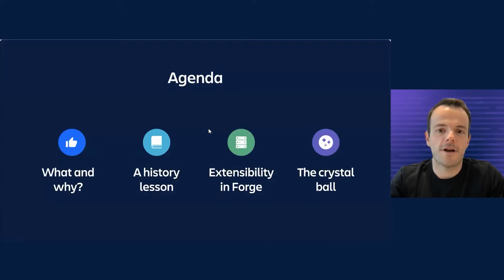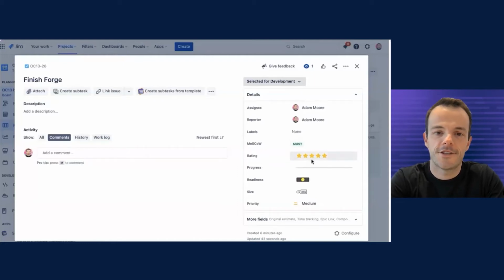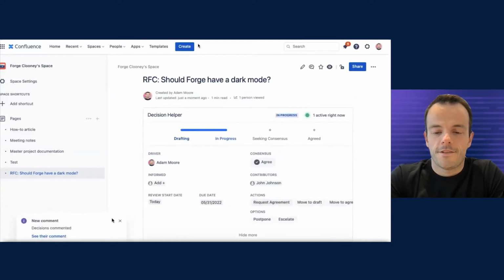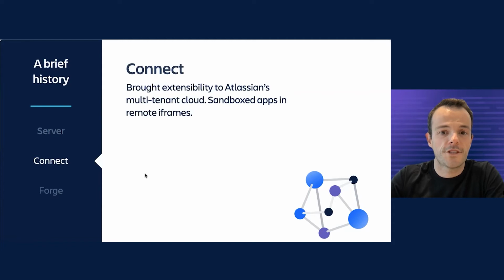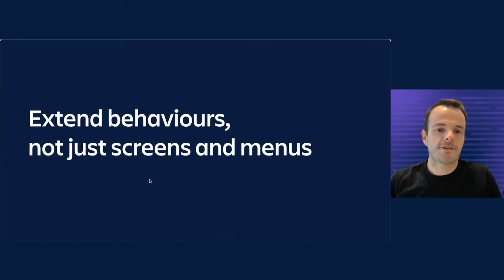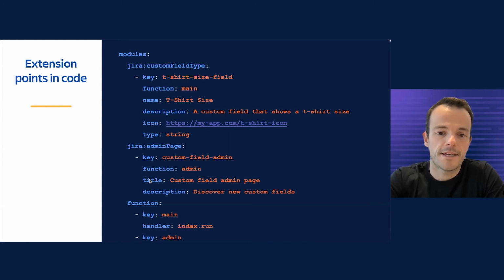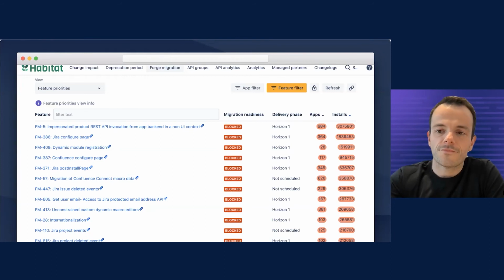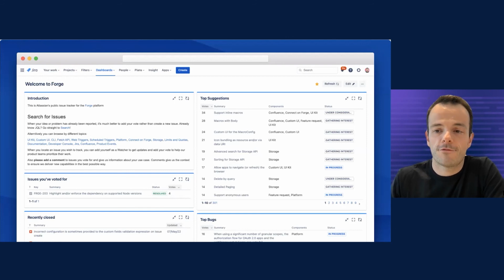Forge Extensibility Past, Present and Future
Extensibility is a key part of Atlassian’s platform - it allows our products to better cater for our customers' needs, by leveraging the power of our developer community.

Forge is our most ambitious extensibility platform yet. This talk will explore what we mean by extensibility, the principles behind extension points and how they get chosen and designed.

Extensibility works a little differently in Forge, so we’ll take a brief look at the history of extensibility at Atlassian before taking a deep dive into what’s available today. We’ll also take a look into what's coming in the future and how best to get your great ideas onto our roadmap.